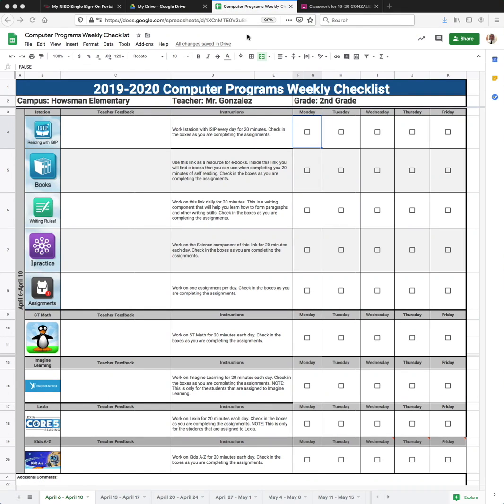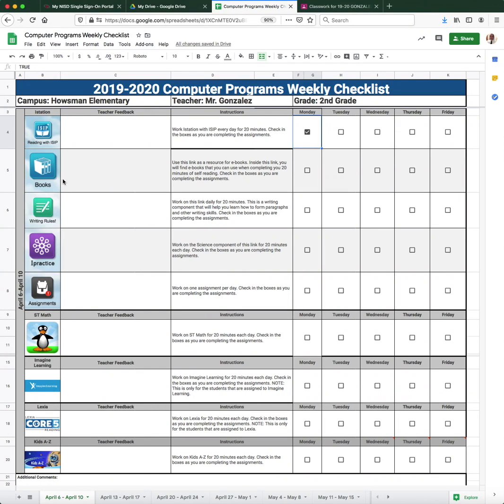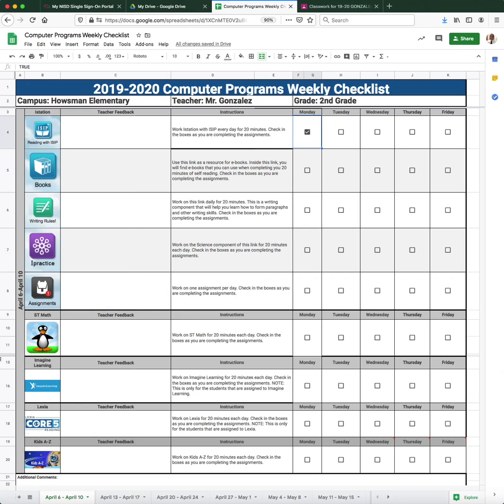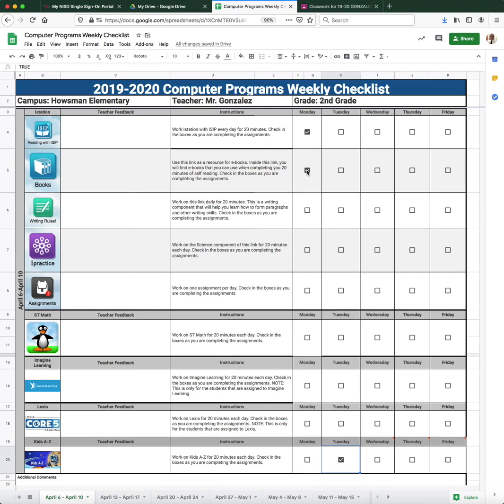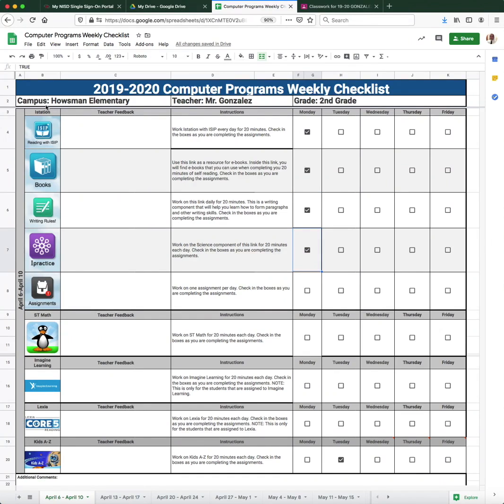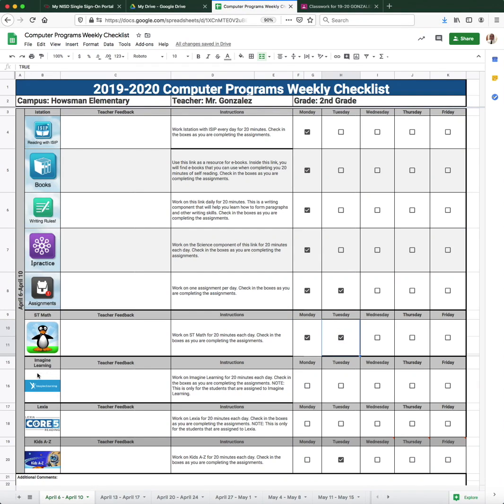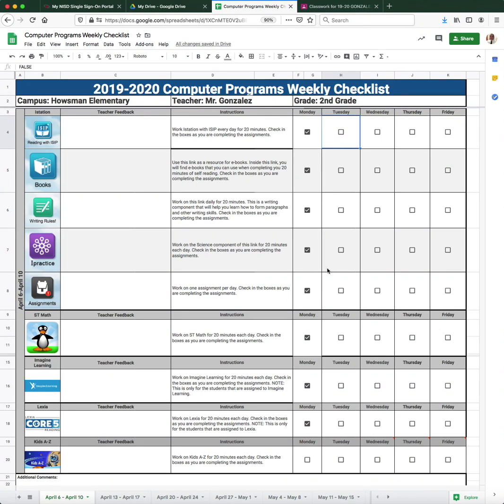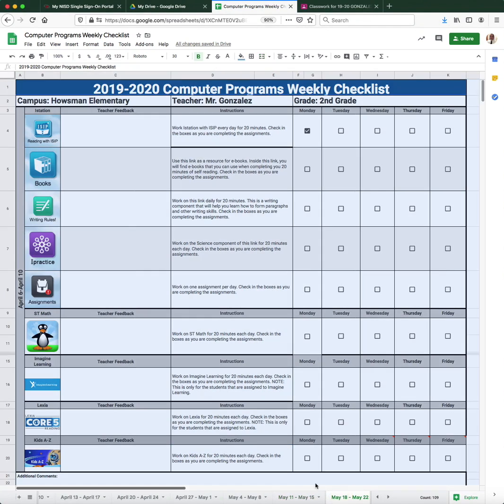Computer Programs Weekly Checklist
This video is about Computer Programs Weekly Checklist